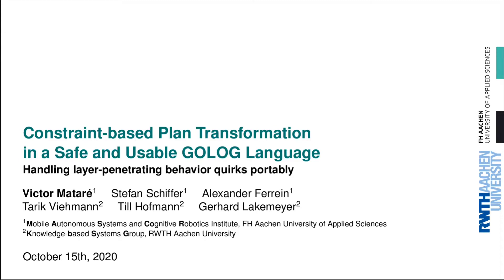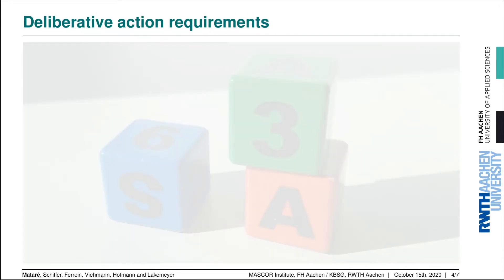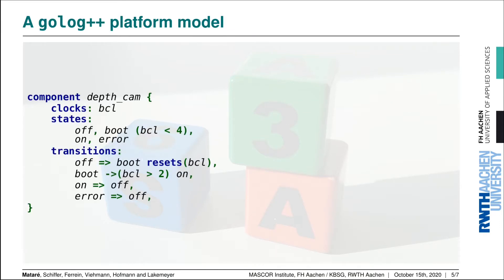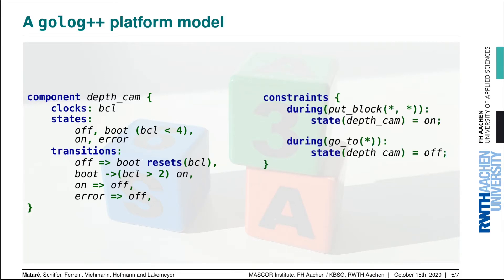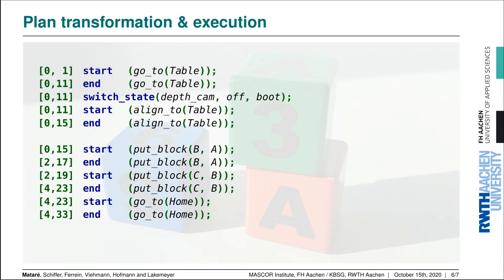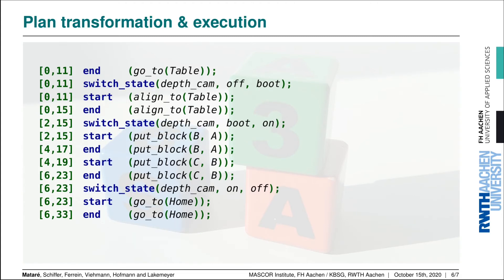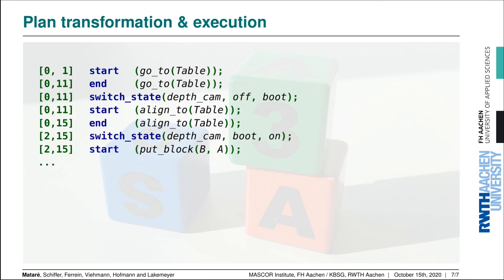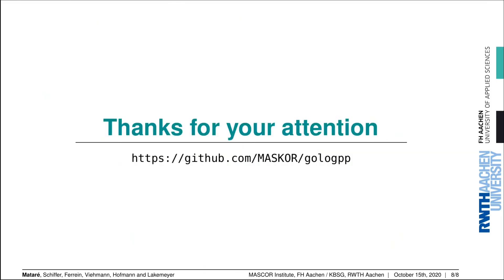3463 CobaRoP Matare